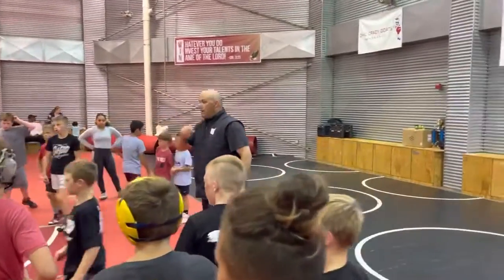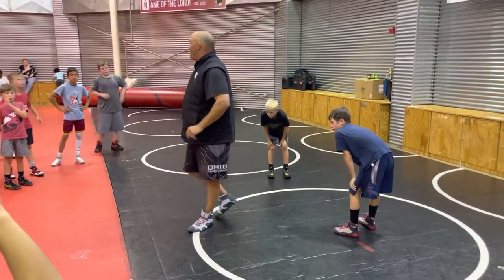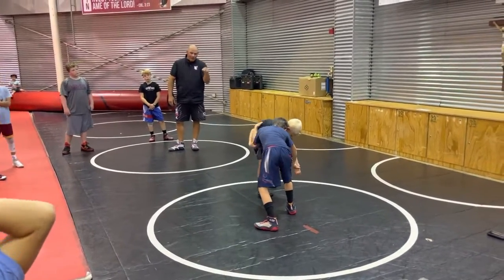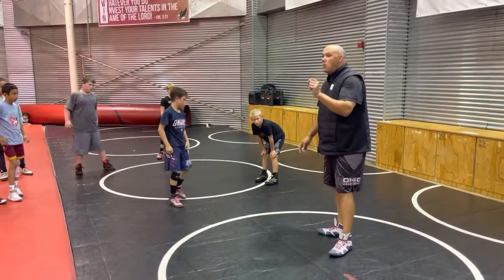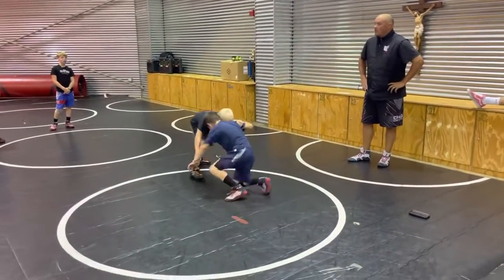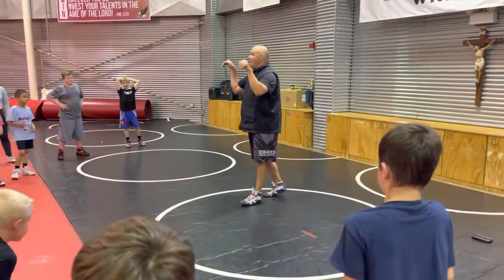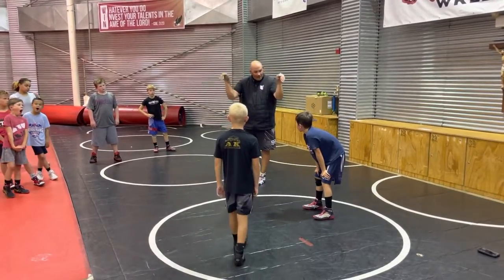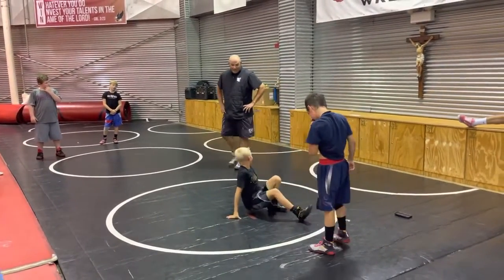Thatcher Pressure Into Man Take Ground